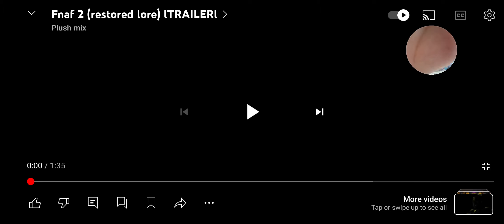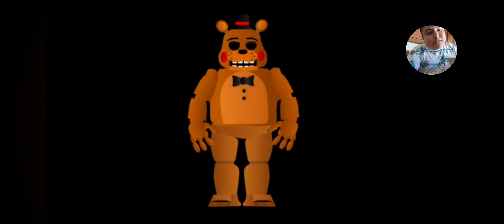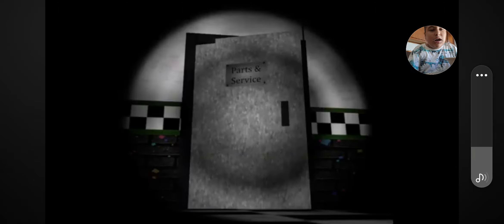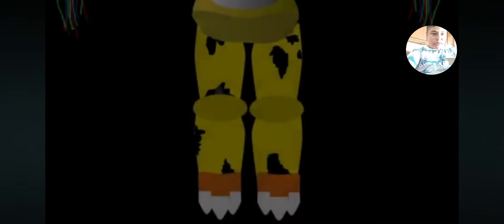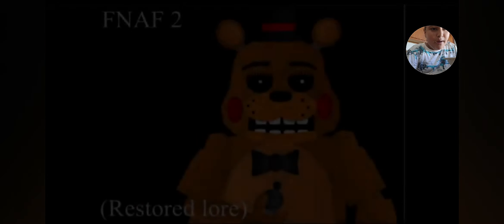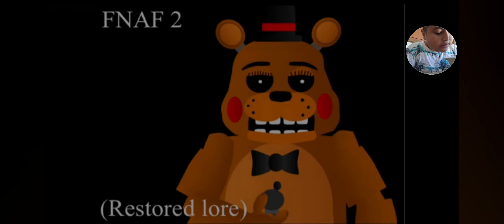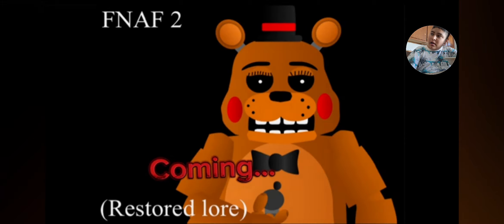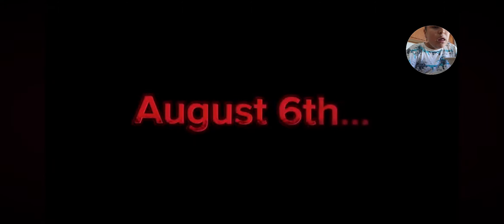FNAFRL 2 traler!!!!!!!!??????? ⚠️📢🚨⚠️📢🚨⚠️📢🚨🚨⚠️📢📢🚨⚠️ 📢 🚨